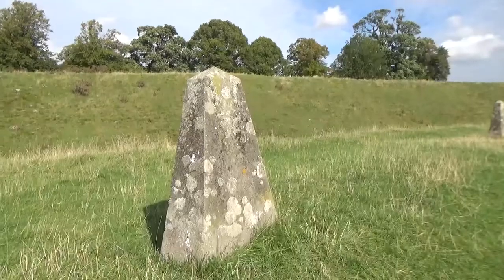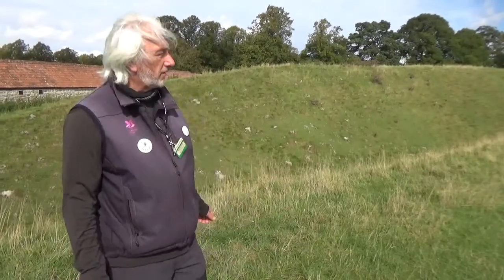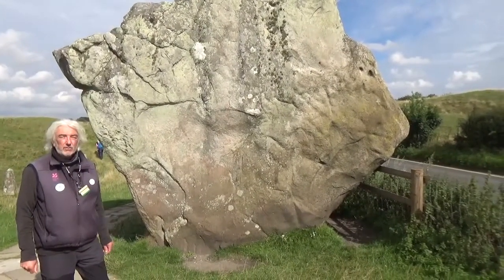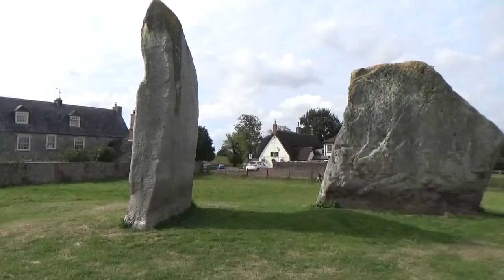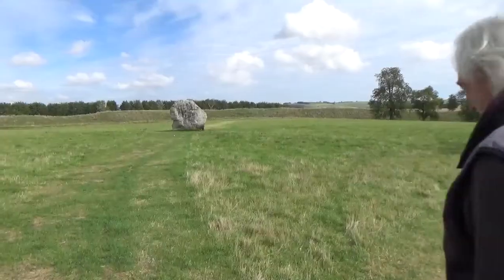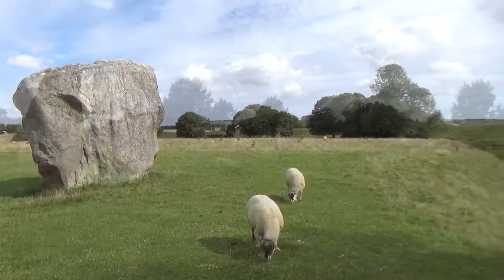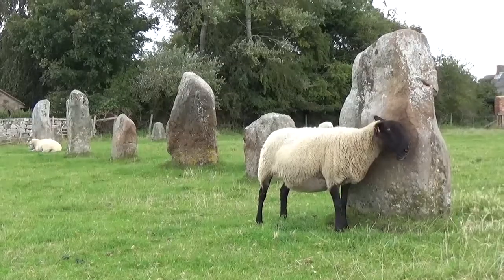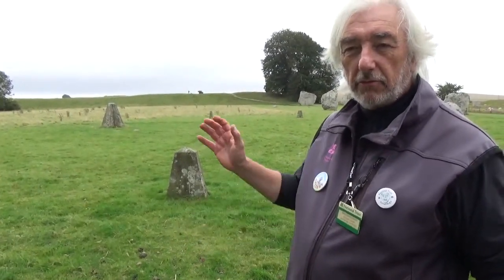Heritage Open Day Avebury stone circle mini tour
A short tour of Avebury stone circles by Mike Robinson, National Trust volunteer guide